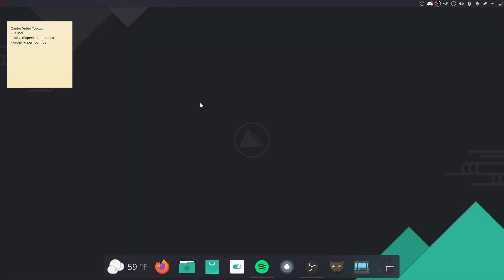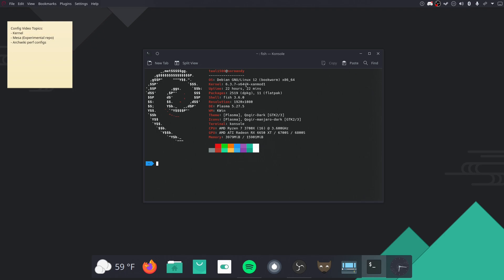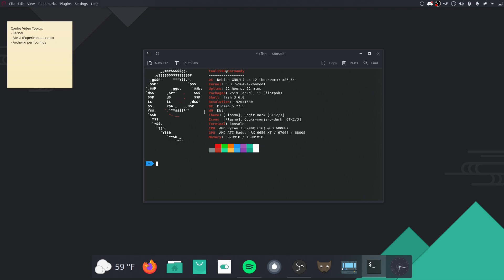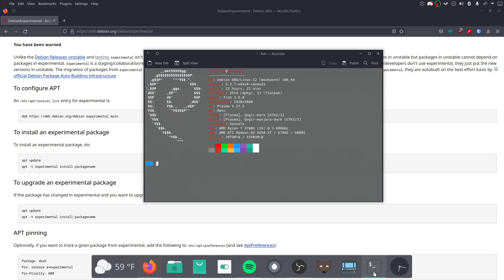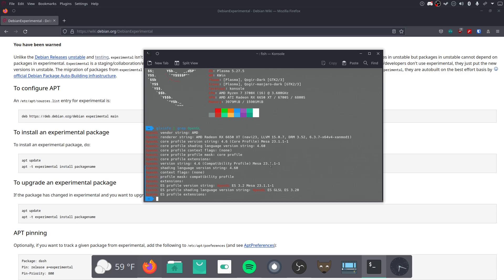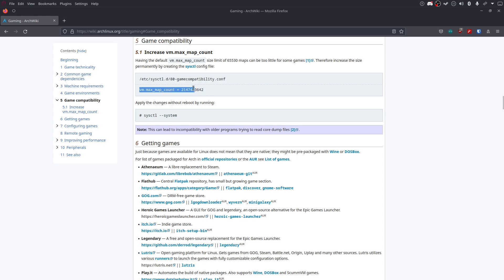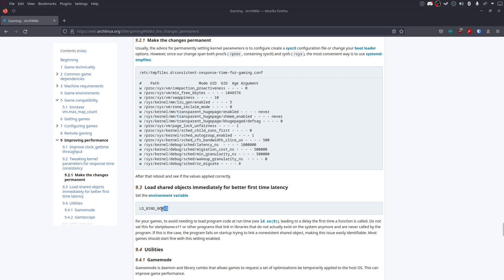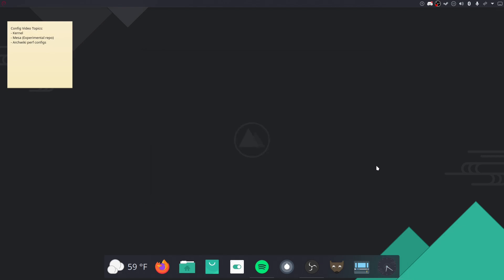My FINAL workstation OS setup, no more distro hopping. | Debian 12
In this video i share with you guys how i configured my debian 12 install, hopefully you find it useful

Specs
OS: Debian 12
CPU: Ryzen 7 3700x
Memory: 16 gigs of Corsair 3000mhz dual channel
Storage: 2 1TB nvme's
GPU: AMD Radeon 6650xt
PSU: 650 watt EVGA